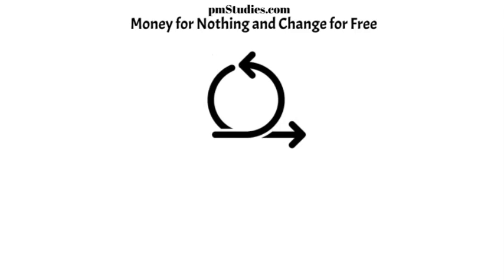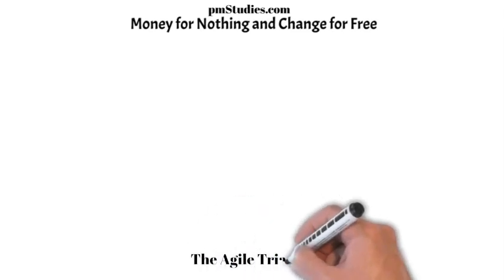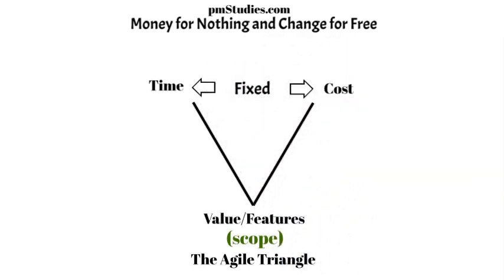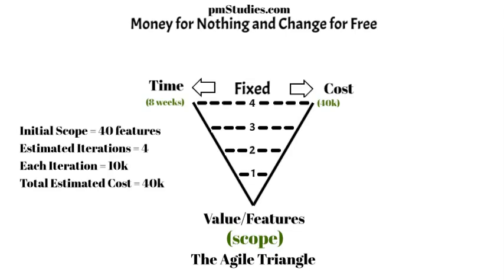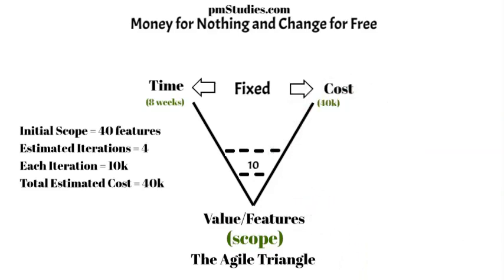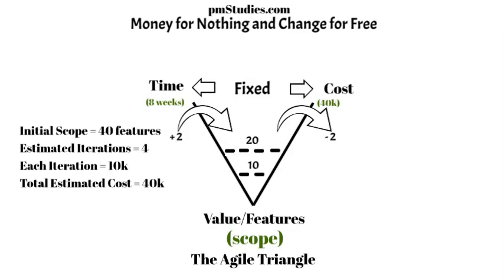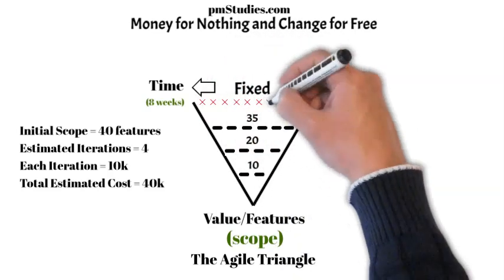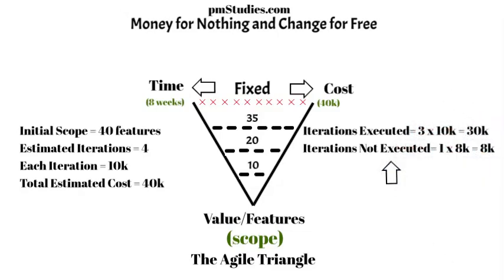Money for Nothing, Change for Free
The "Money for Nothing, Change for Free" Agile contract allows customers to terminate a project early, paying only for delivered value, thus saving money on unneeded work ("Money for Nothing"). It also lets customers swap features of equivalent effort without additional cost or delay ("Change for Free"), ensuring maximum flexibility and value delivery.